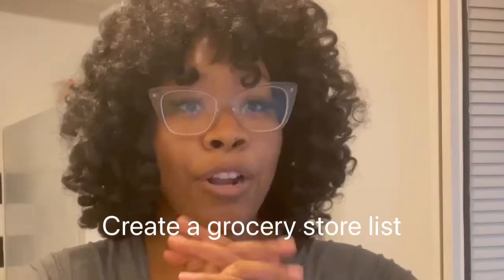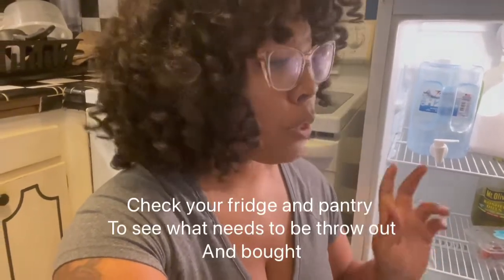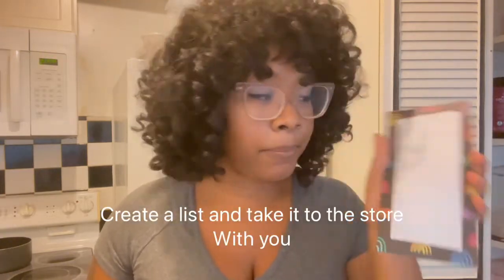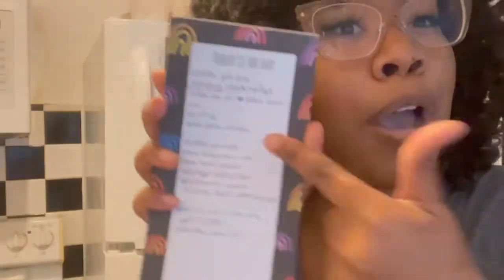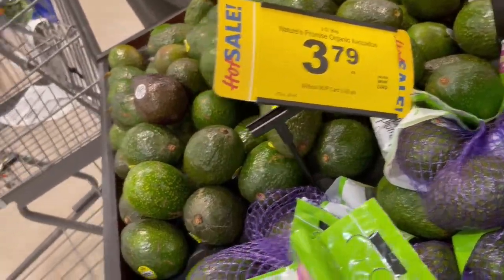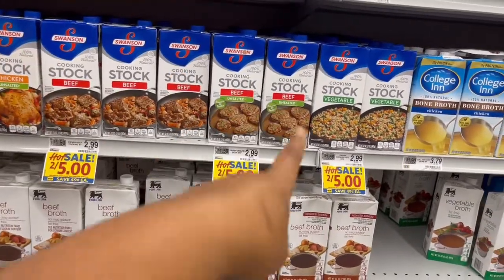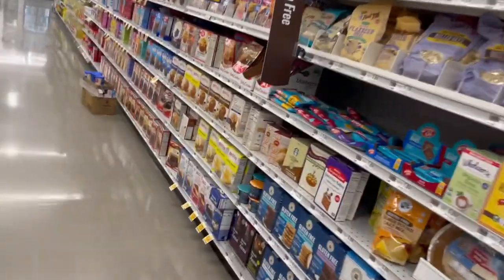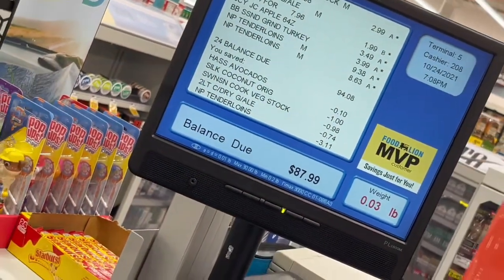How to grocery shop on a budget in 2026 (Healthy grocery haul)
Today we are doing a healthy grocery shopping vlog, on a budget. One of the biggest lessons I had to learn in my 20's in college and after was how to manage my money. I messed up a lot with credit cards but I always made sure my bills were paid and I budgeted things in my house as far as groceries and house hold items.

As a life skills caseworker for the last 10 years, these are also budgeting tips that I would give my young clients who needed life skills as well. Saving money on groceries can help you with other things as well, and you can also still eat healthy on a budget as well! if you're wondering how, check out this video!

🌺Buy my poetry book At The Heart of A Lotus🌺